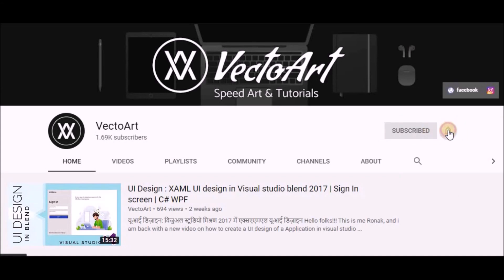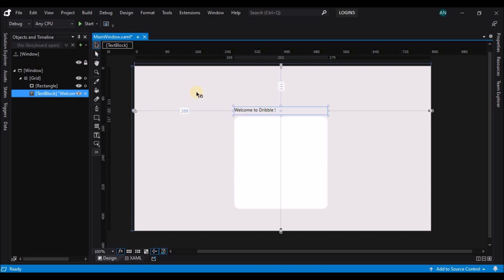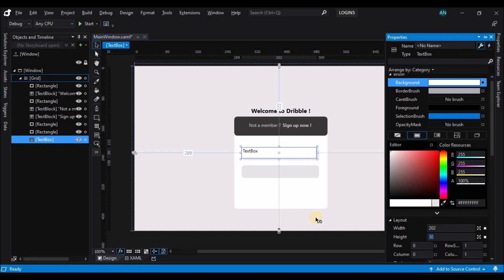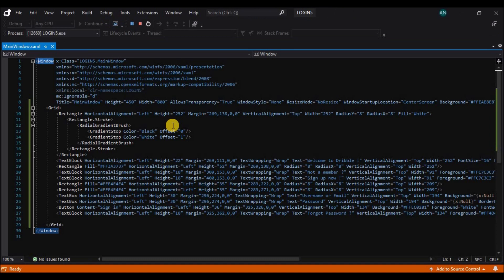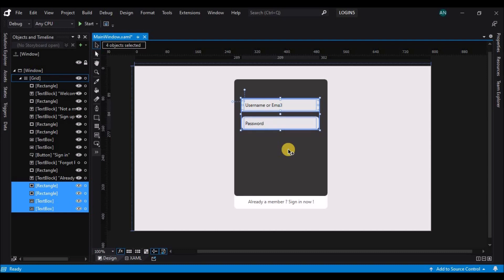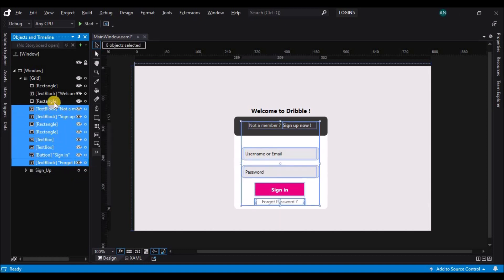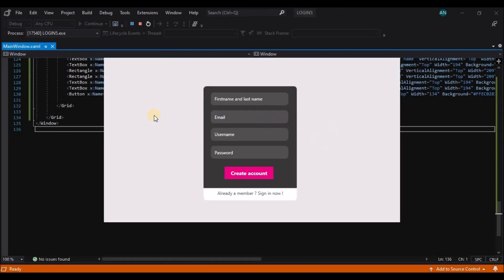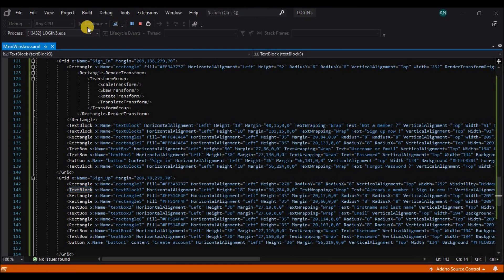WPF Tutorial : XAML UI design in Visual studio blend 2019 | Login Animation | C# WPF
Hello folks!!! This is me Ronak, and i am back with a new video on how to create a UI design of a Application in visual studio blend.